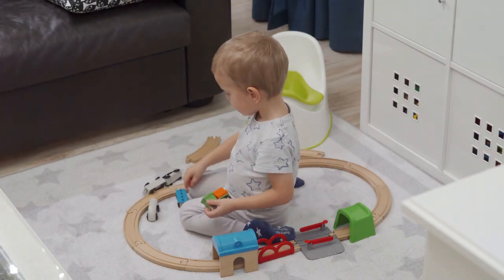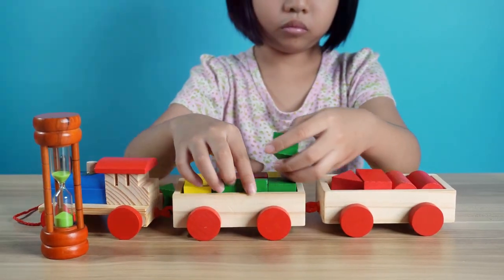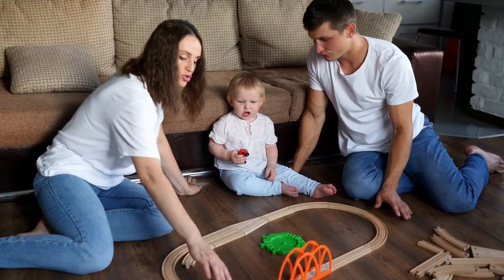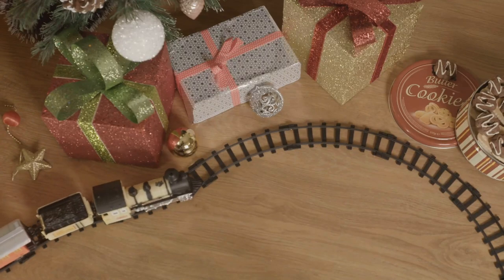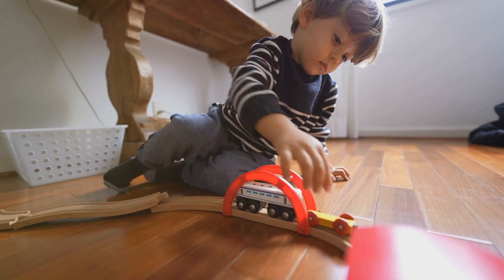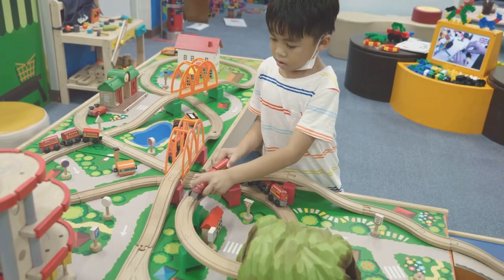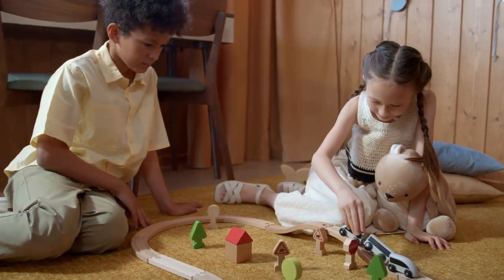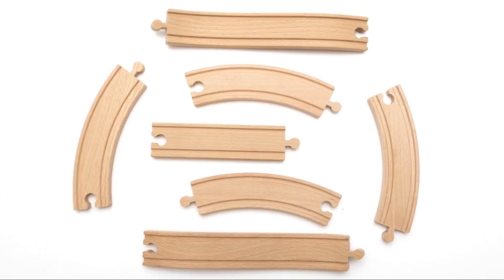Best Toys for a Toddler Who Loves Trains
If you’re looking for the best toys for a toddler who loves trains, you’re in the right place. Train toys can captivate the imagination of toddlers, offering not only endless fun but also valuable learning experiences. Whether your child is just starting to explore the world of trains or already obsessed, there are many types of train-themed toys available to suit their interests. This article will guide you through the top train toys for toddlers, categorized based on age, developmental benefits, and play style.

Why Train Toys Are Perfect for Toddlers

Train toys are a fantastic way to develop your child’s motor skills, hand-eye coordination, and problem-solving abilities. They encourage imaginative play and offer early learning opportunities. The best train toys for toddlers range from classic wooden sets to battery-powered engines, and interactive educational toys. Choosing the right train toys will not only engage your child but will also support their development in various areas.